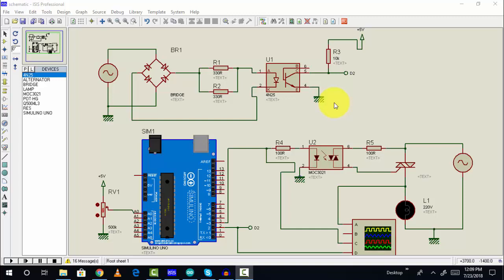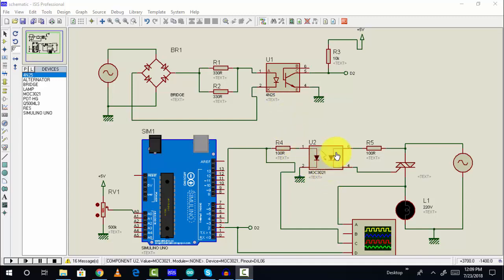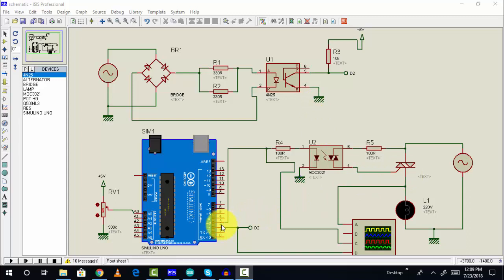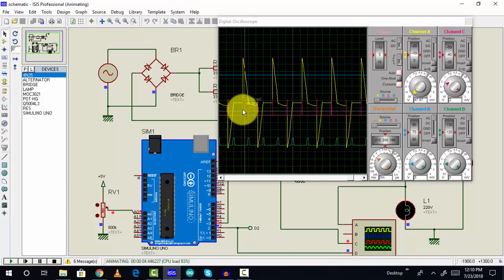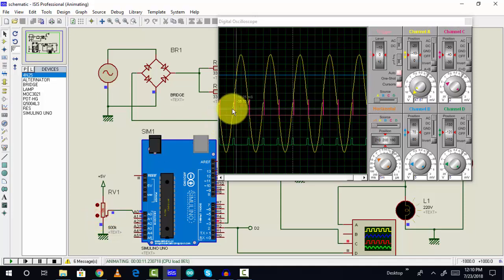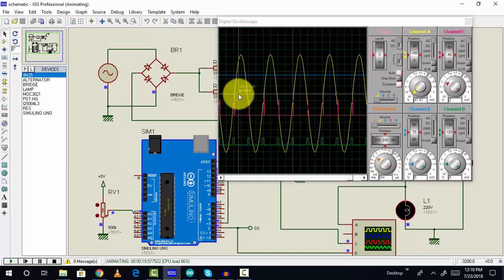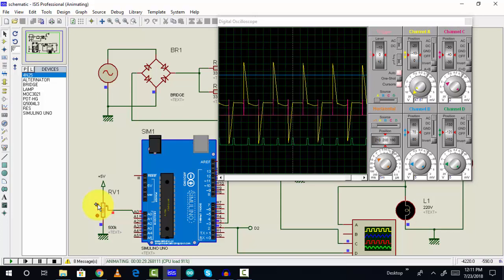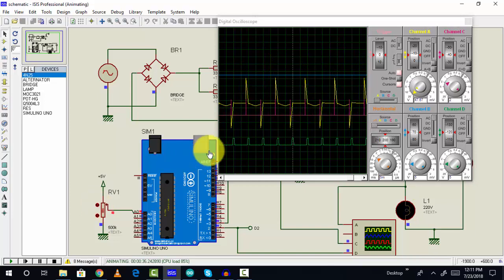Thyrsitor firing angle control using Arduino Uno